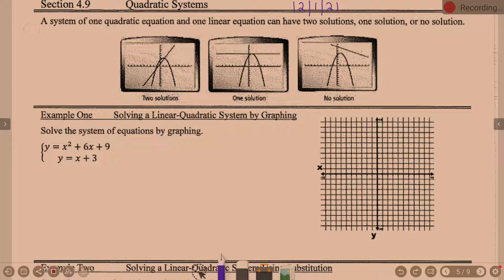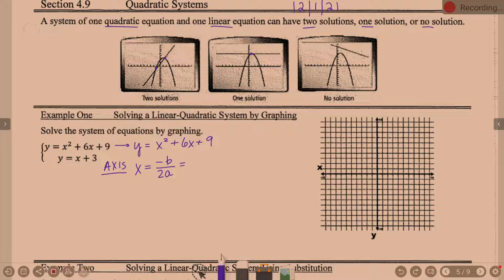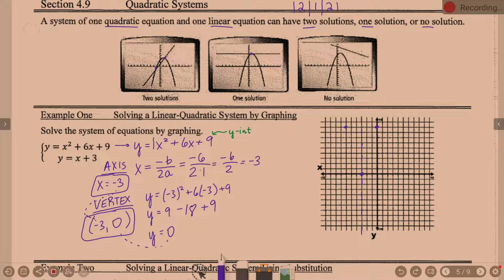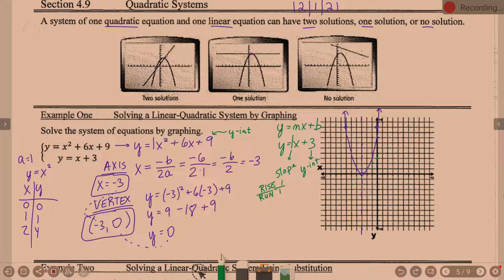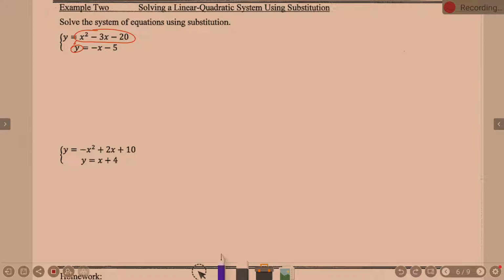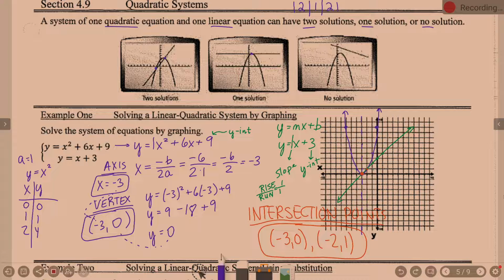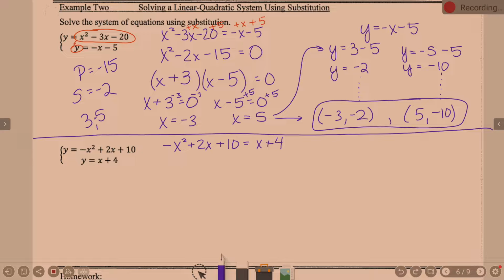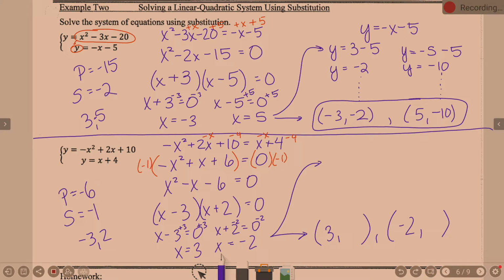Lesson 4 9